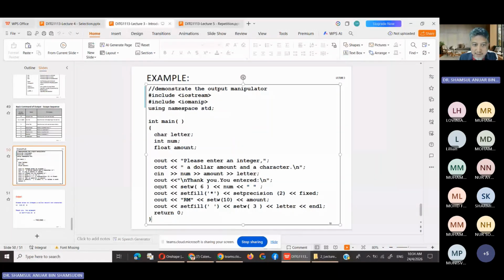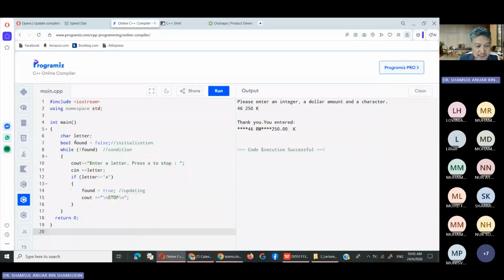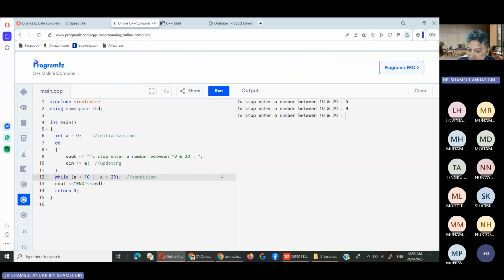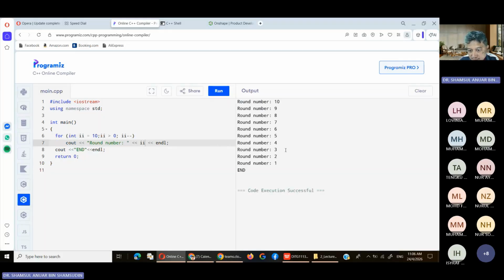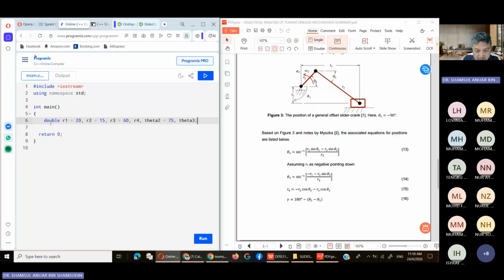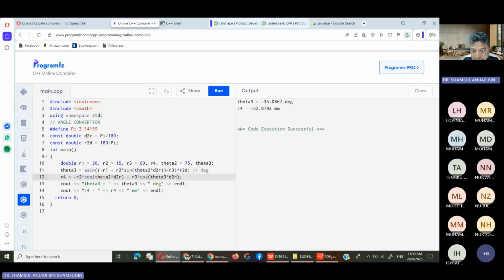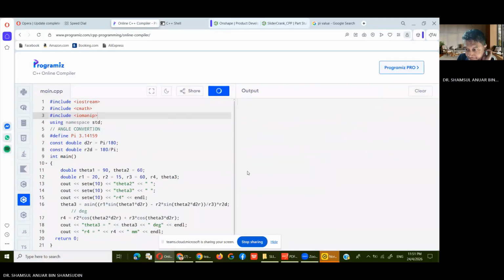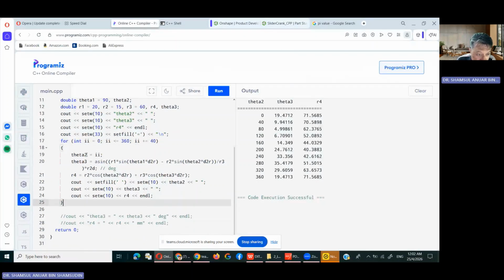REPETITION LOOPS IN C++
| WHILE LOOP
| DO-WHILE LOOP
| FOR LOOP